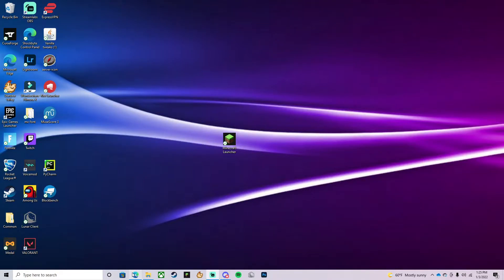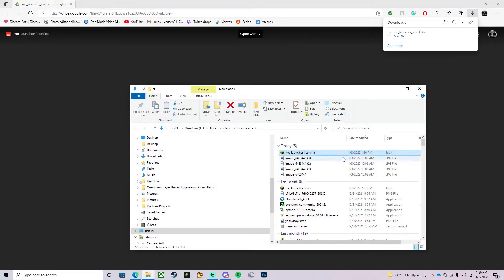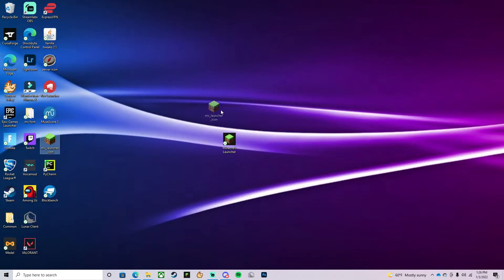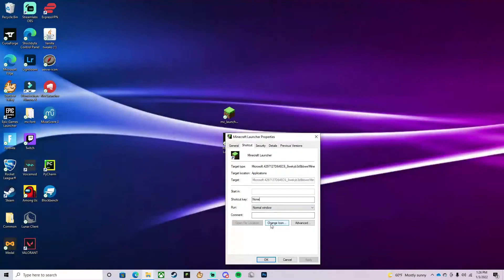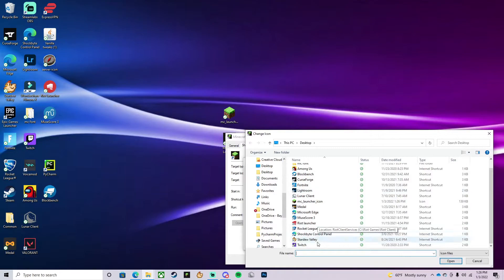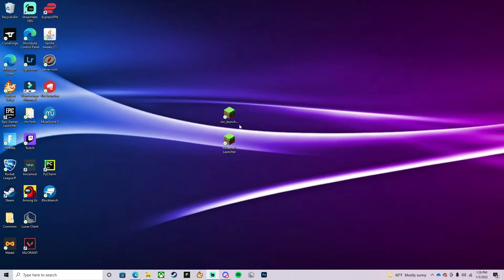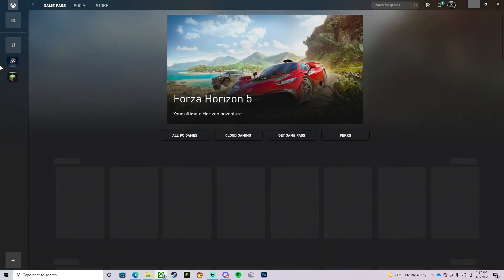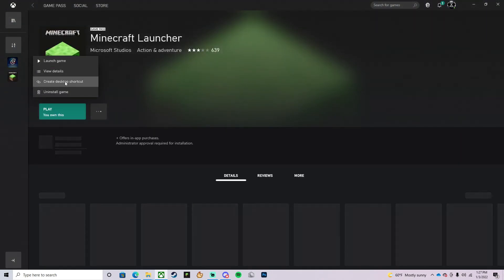How to get rid of the black background for the new Minecraft Launcher icon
Sorry for the low mic quality
Today I will be explaining how to get rid of the ugly black background in the new Minecraft launcher.
Credit to u/Dominik000221

Like and subscribble or I will smash your cookie jar 🍪.